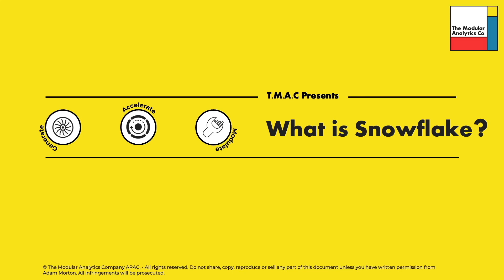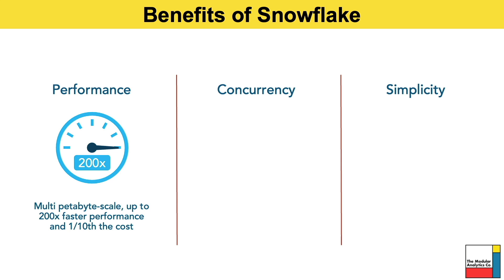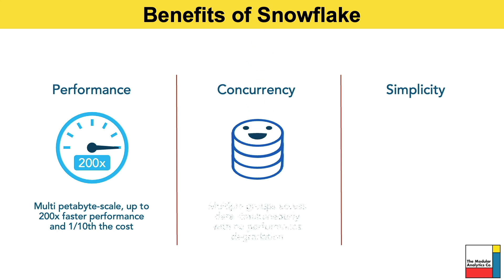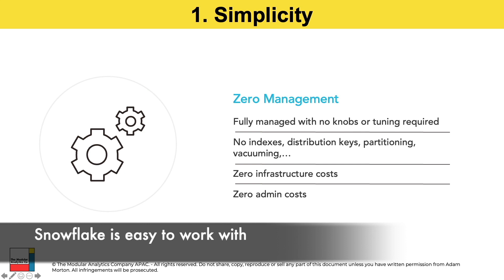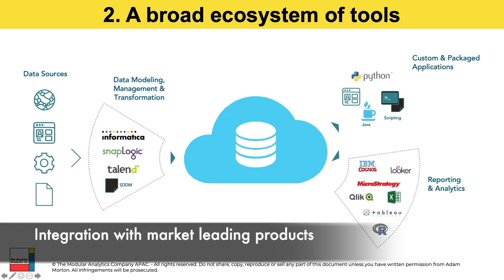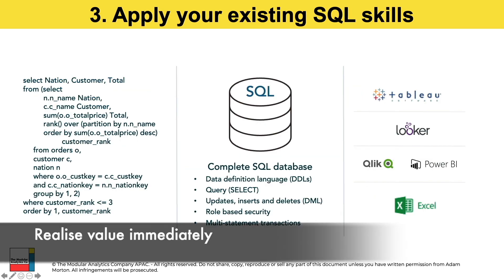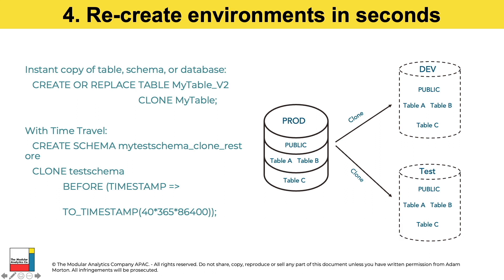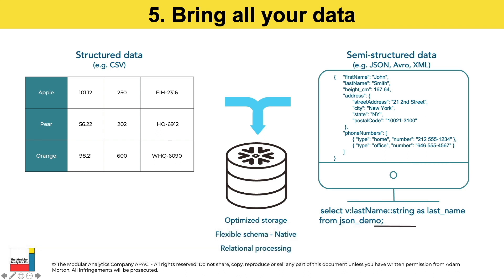What is Snowflake? | LEARN about the key features | Snowflake Tutorial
In this video we run through the key benefits which makes Snowflake...Snowflake!

Mastering Snowflake is accepting applications now to work with us in a small group. Serious inquiries only pls.